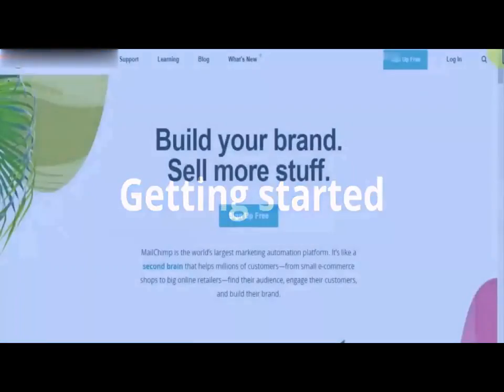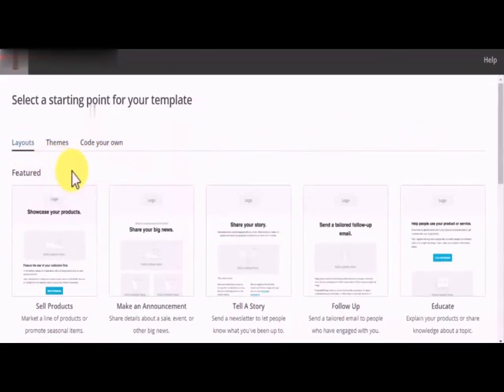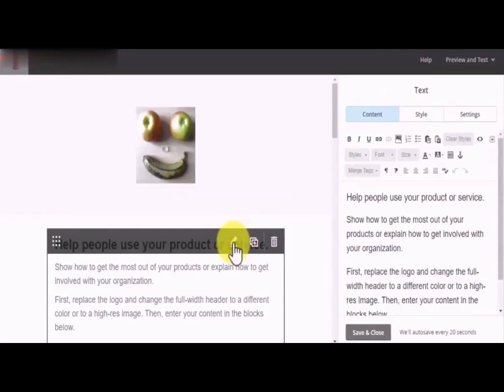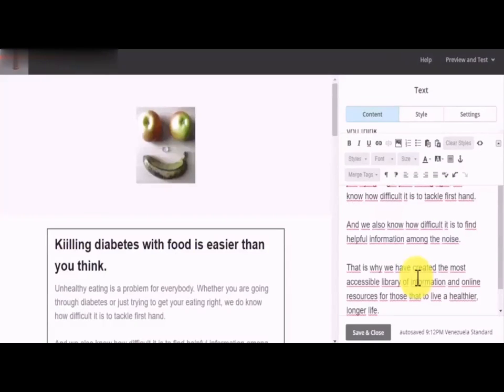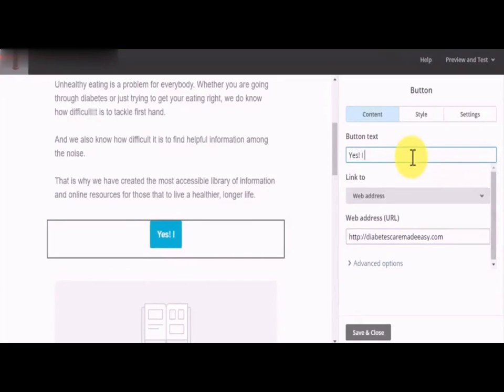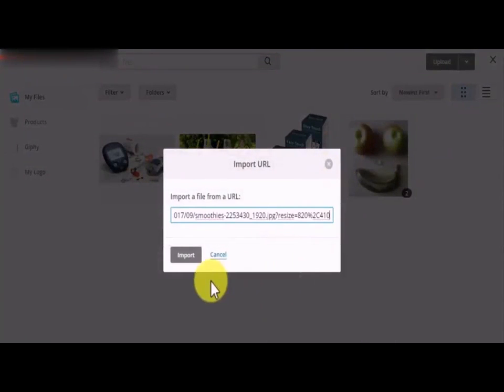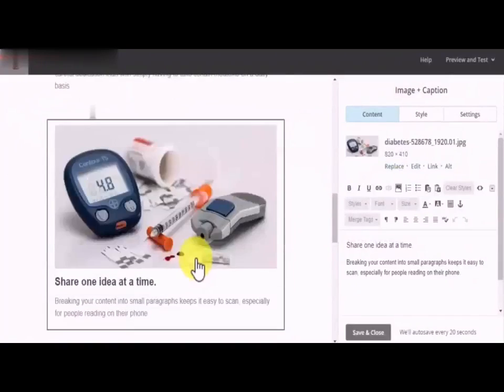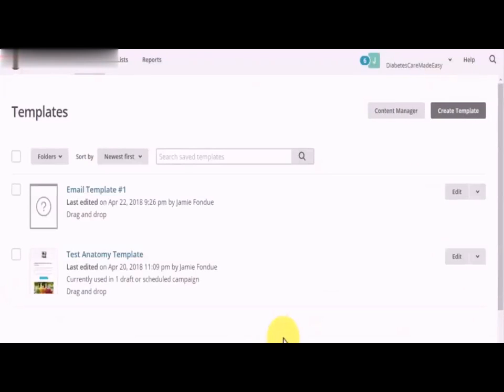Step-by-step about email marketing? #6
Anatomy of a Marketing Email